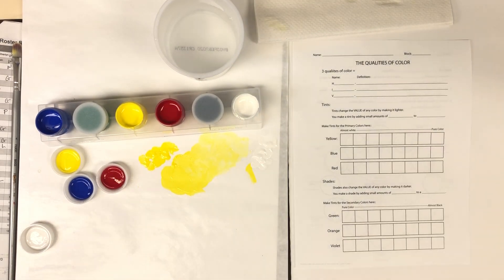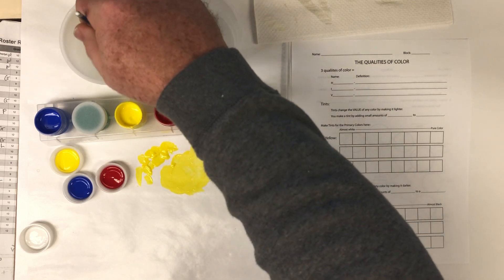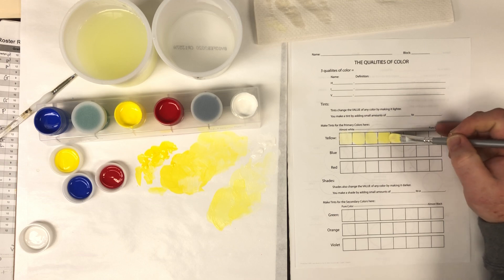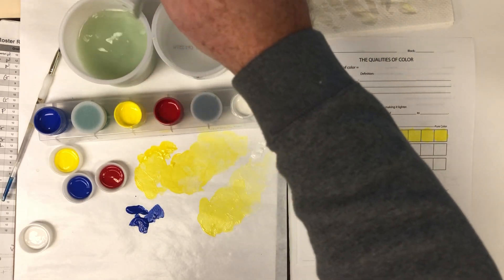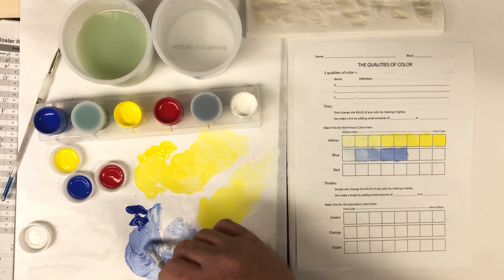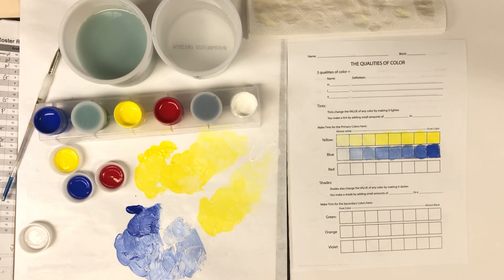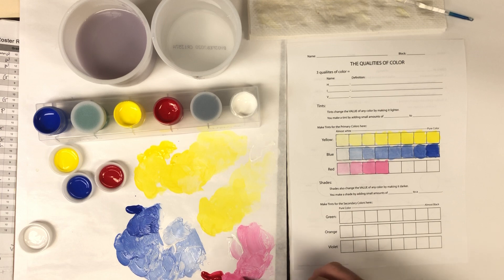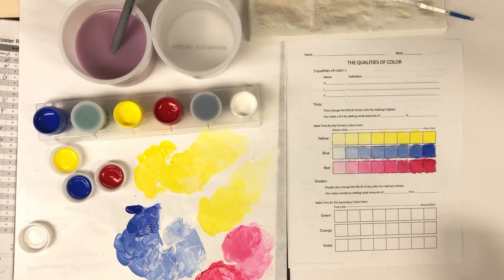Color Theory - Mixing tints of primary colors